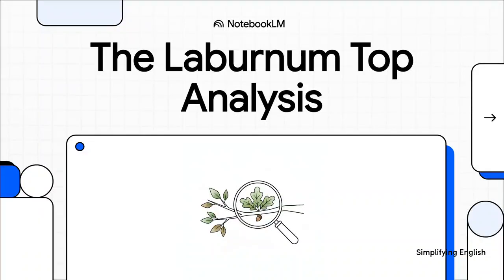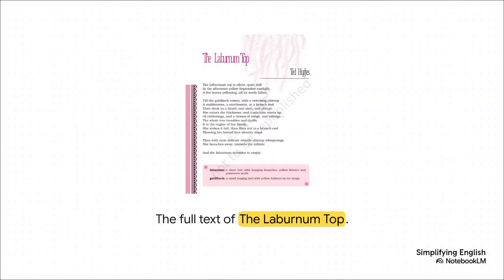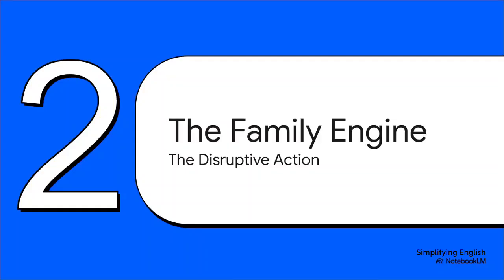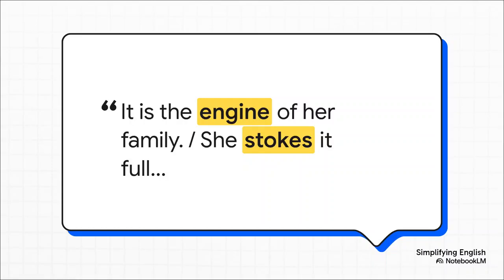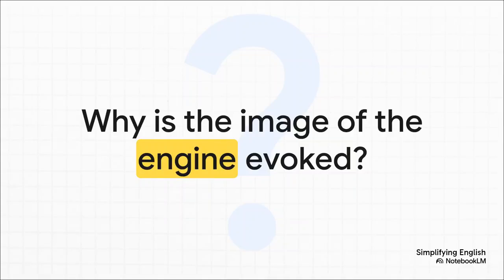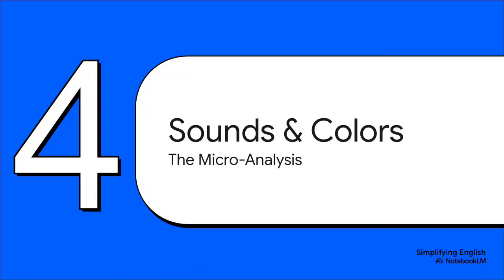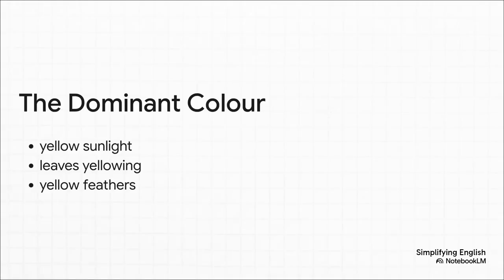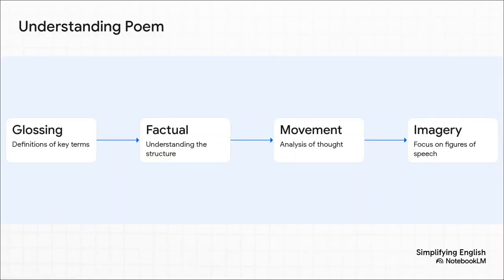The Laburnum Top - Class 11 English NCERT